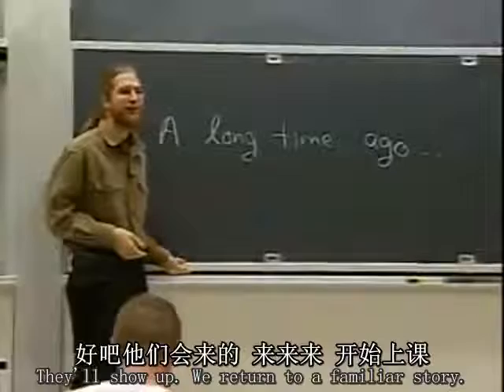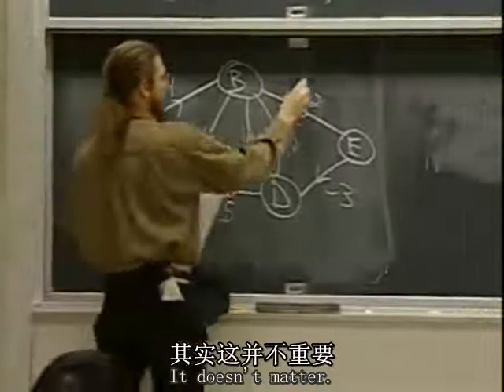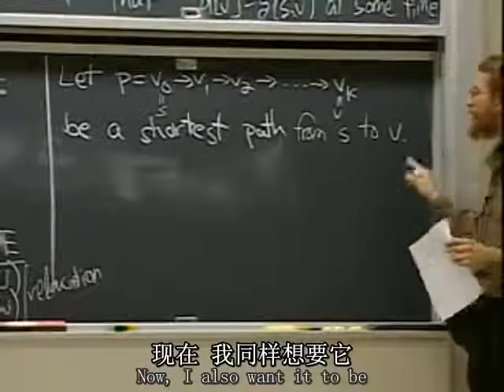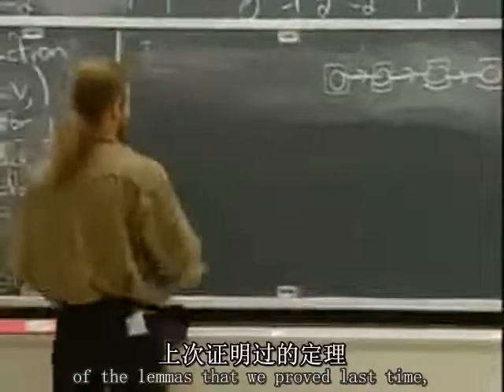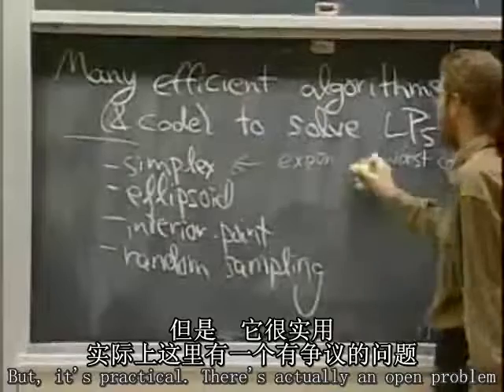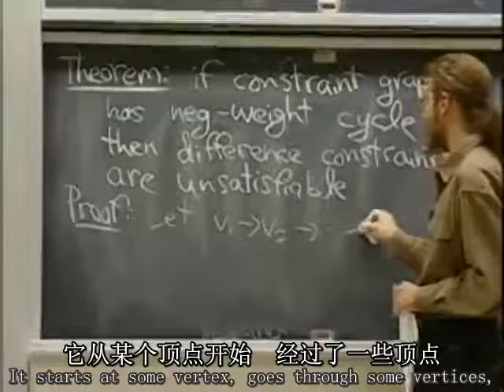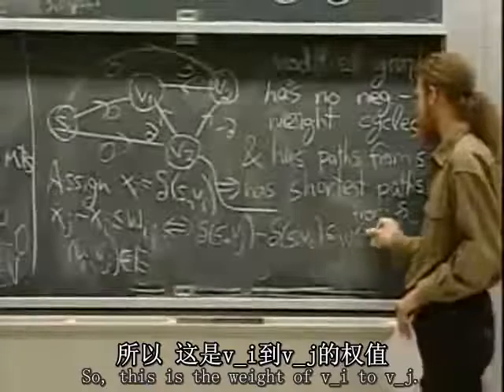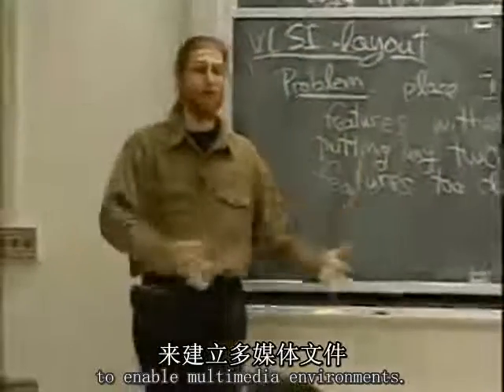【MIT算法导论】------ 18最短路径算法：Bellman和差分约束系统